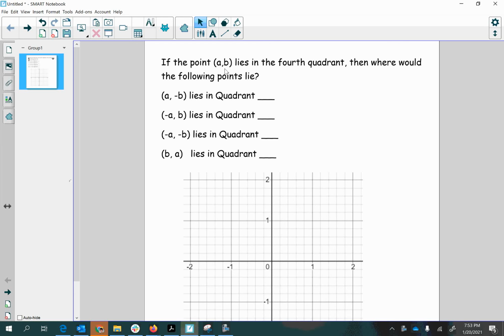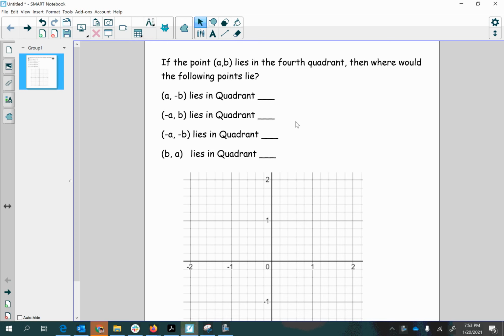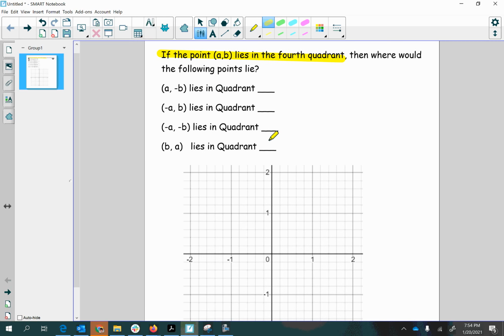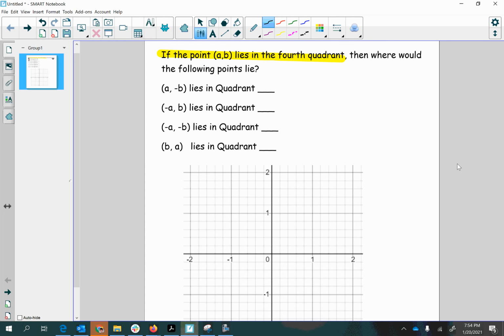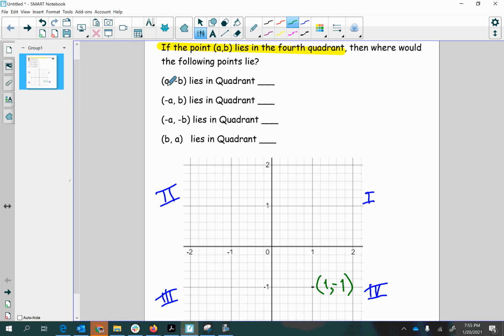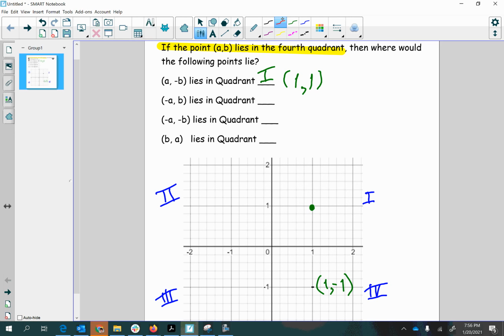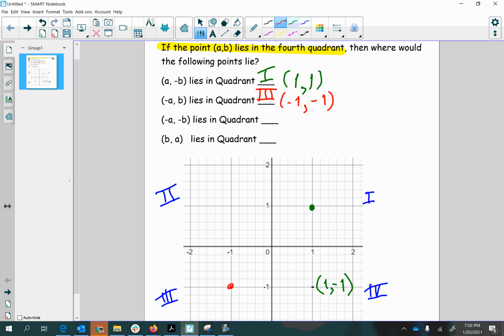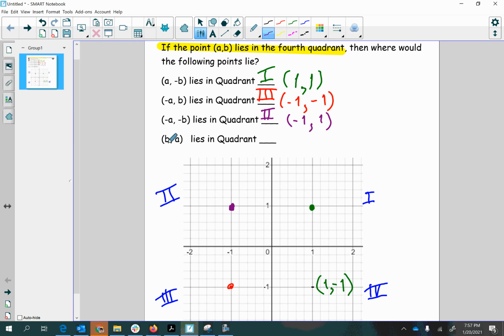MAC1105 Q 2 1#2 Quadrants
If the point (a,b) lies in the fourth quadrant, then where would the following points lie?
(a, -b) lies in Quadrant ___
(b, a)   lies in Quadrant ___